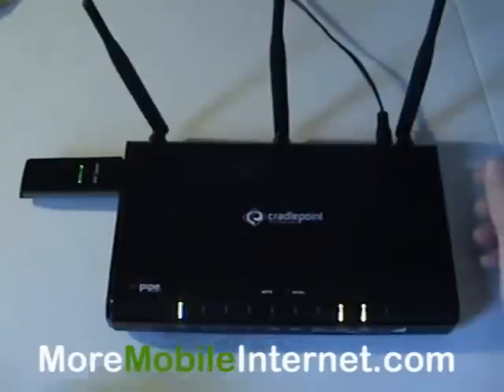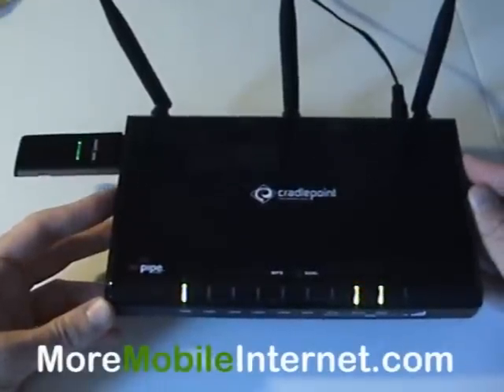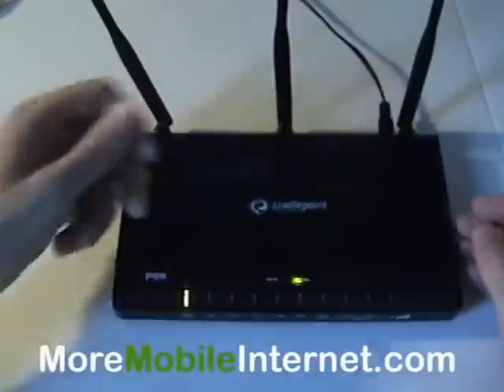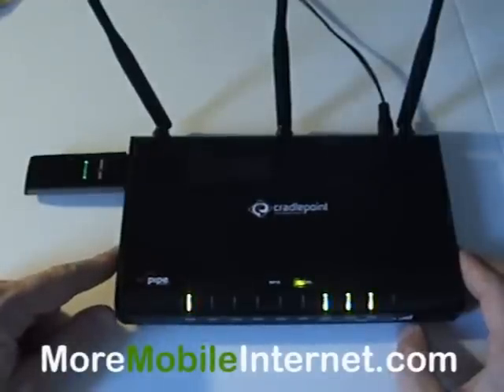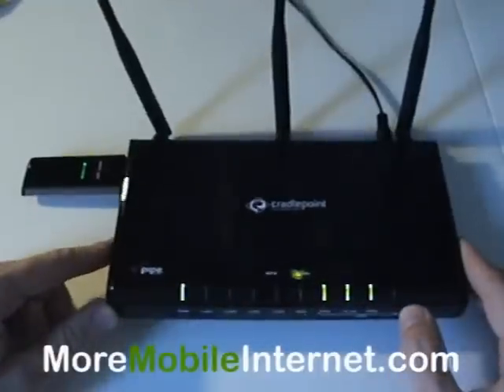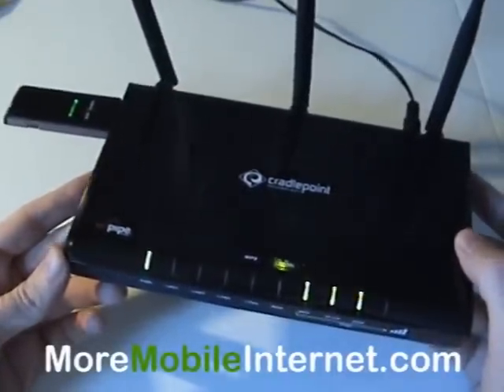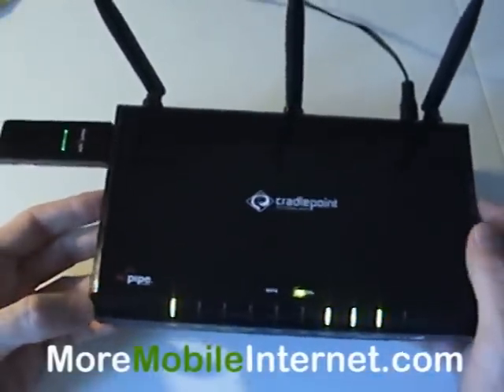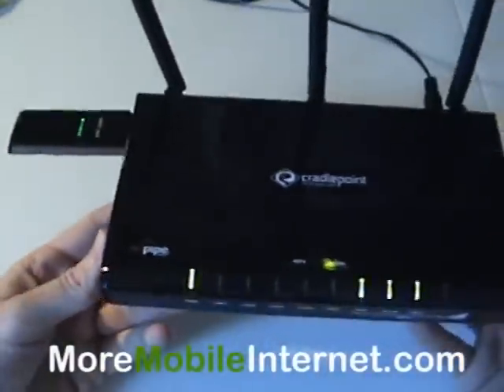Improve Wireless Signal Strength with MBR1000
Improve signal strength with an MBR1000.Can an MBR1000 mobile broadband router improve the signal from an aircard? This video shows how to improve the signal with MBR1000